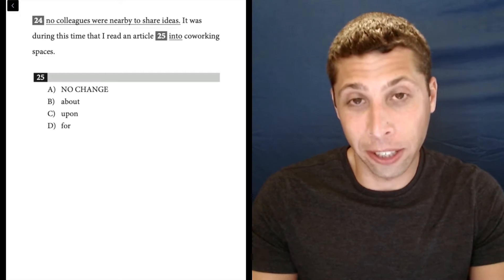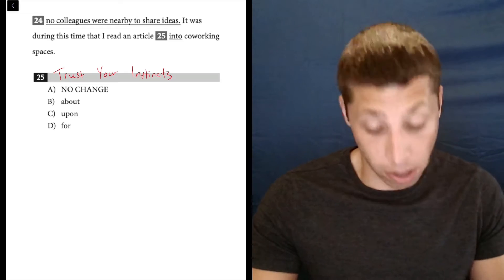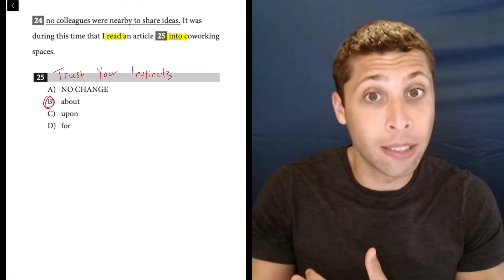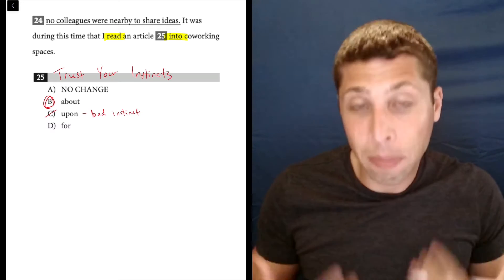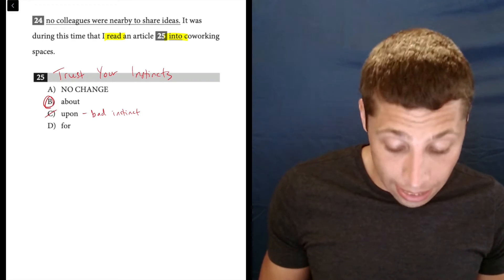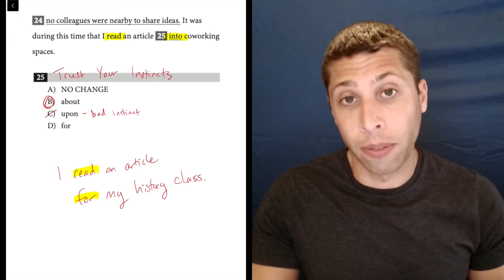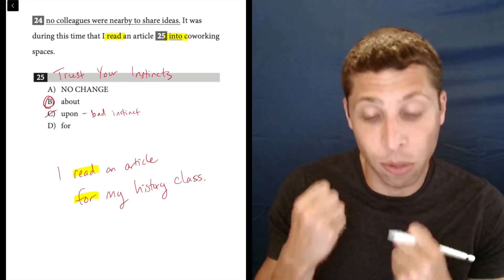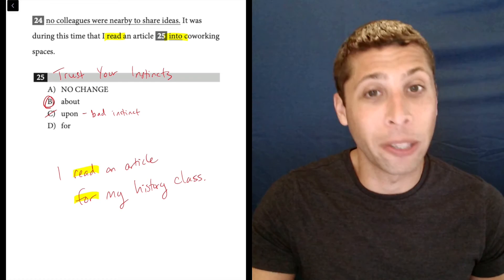SAT Test 1, Section 2, Question 25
Find the Diction Packet (and all other topics) in my SAT Packets Study Guides: